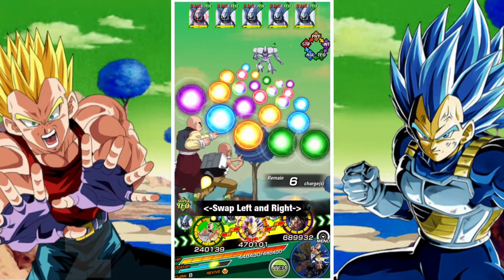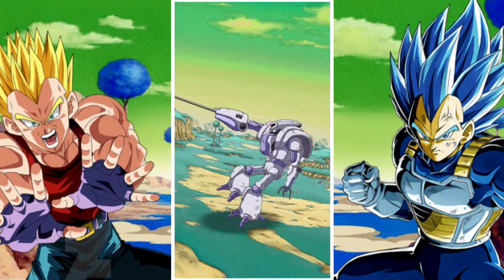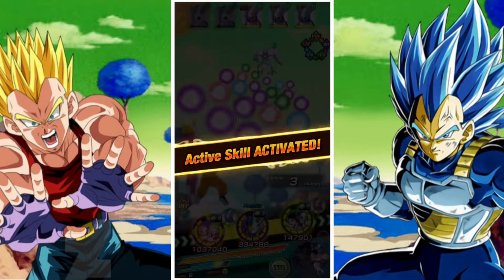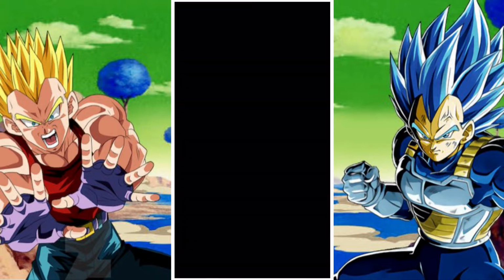HOW TO BEAT [VS. TEQ] STAGE: NEW NAMEK'S THREAT! BREAK THROUGH THE SUPER ARMOR: DBZ DOKKAN BATTLE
In this video we take a look at how to beat the [VS. TEQ] Break Through the Super Armor event stage brought around with Part 2 of the worldwide Download celebration as part of the New Namek's Threat! Break Through the Super Armor.